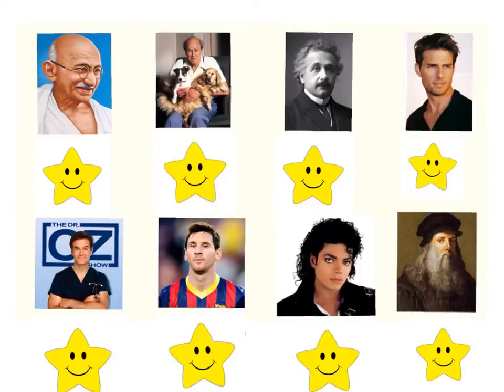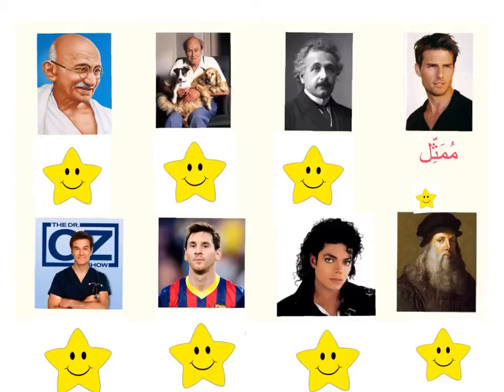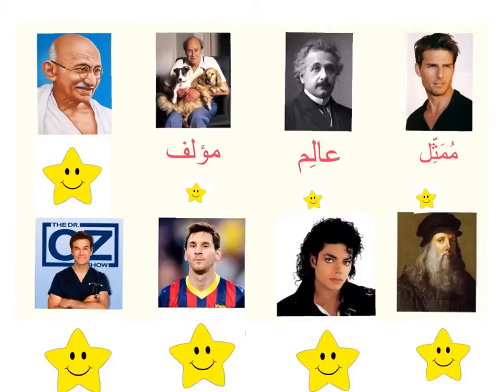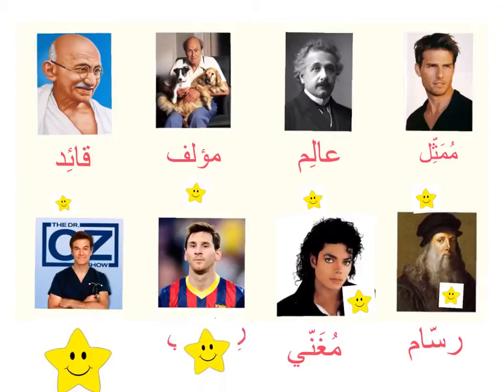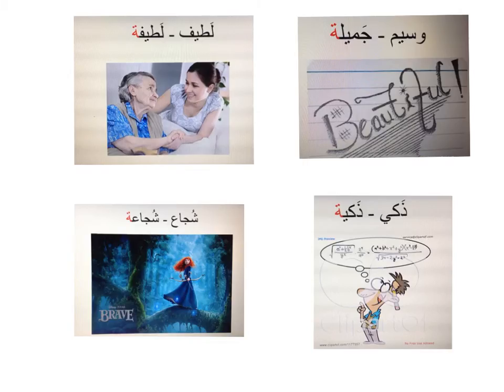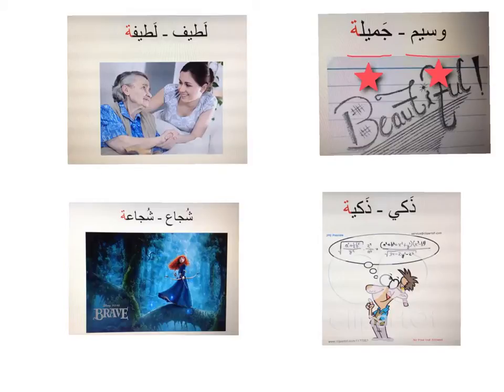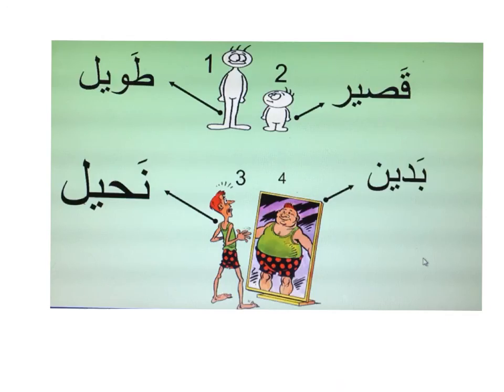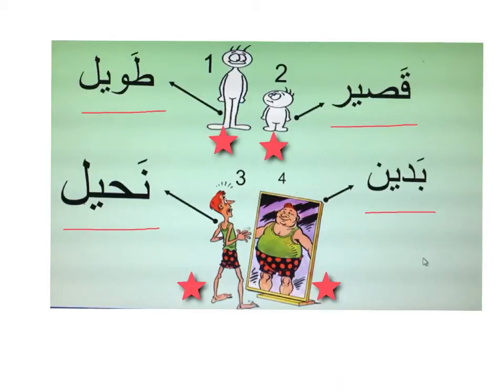Adjectives in Arabic